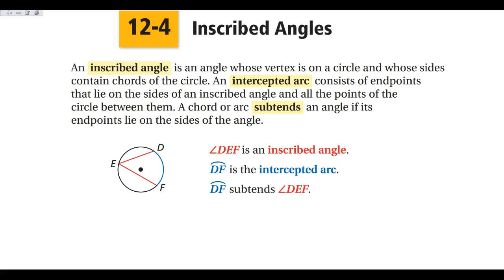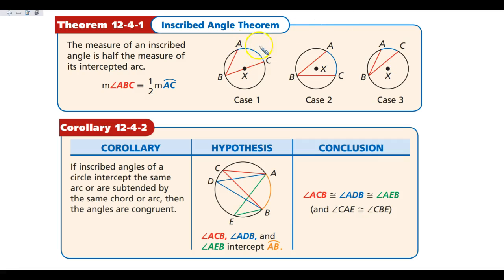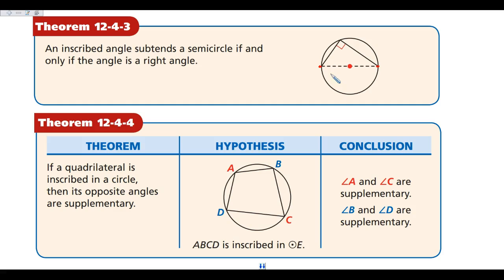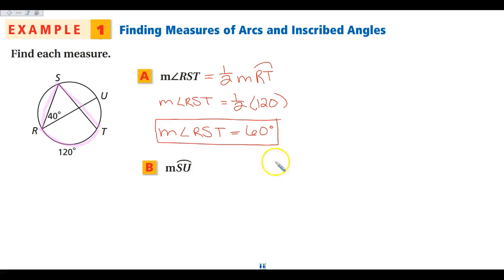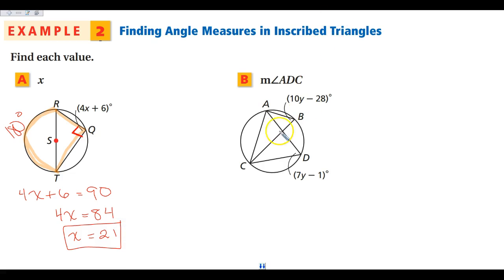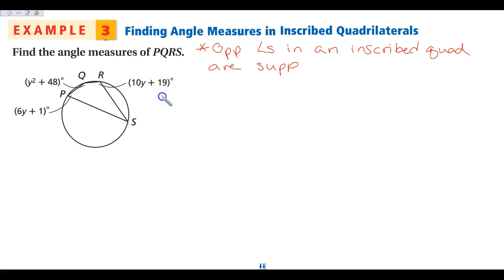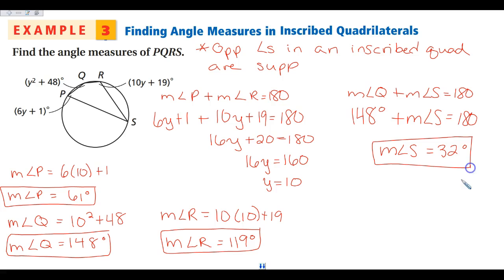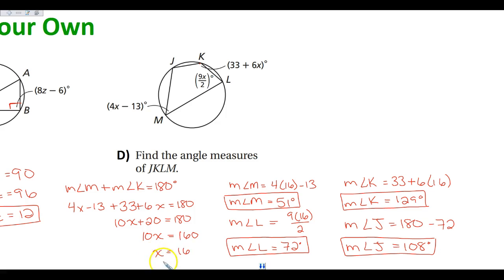12-4 Inscribed Angles